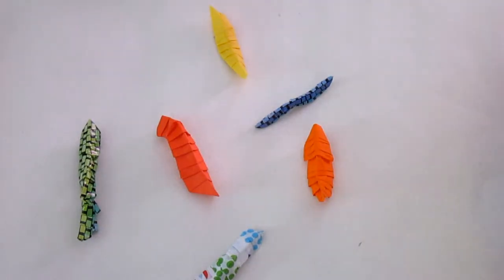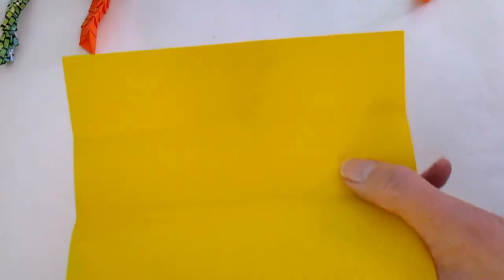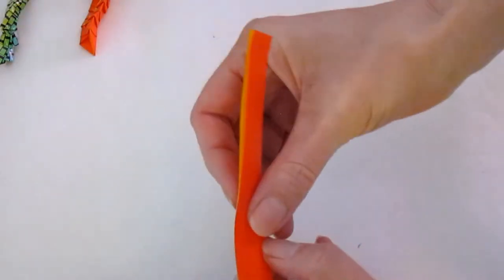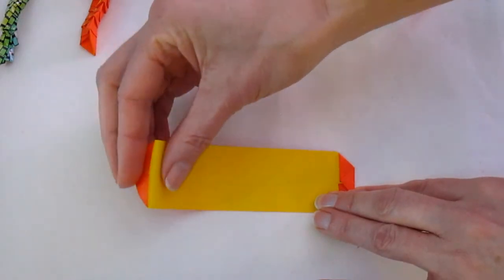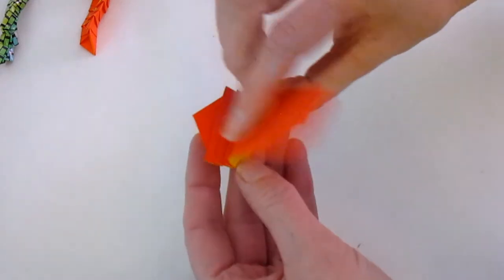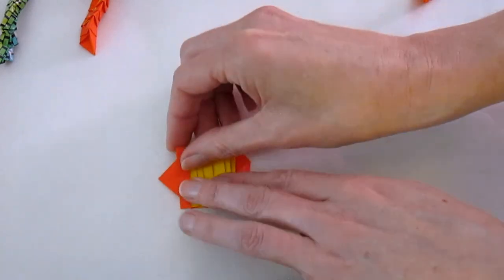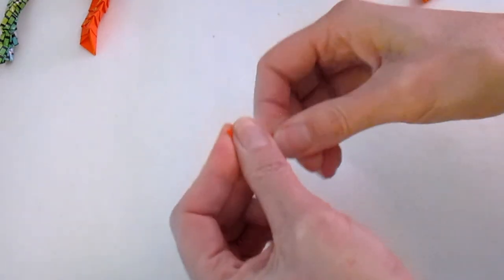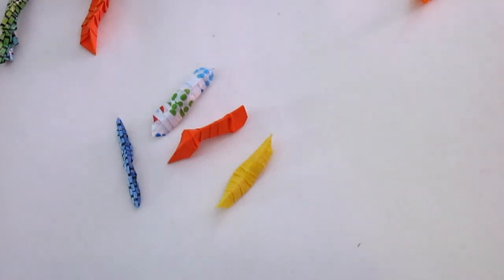Easy Origami Caterpillar Tutorial for origami picture book The Day We Went to the Park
How to make an origami caterpillar - video for an easy paper insect from paper artist Linda Stephen. or in picture book The Day We Went to the Park (Handersen Publishing, 2020).